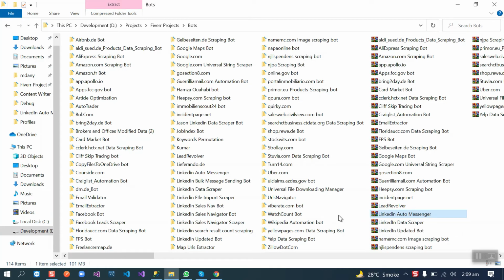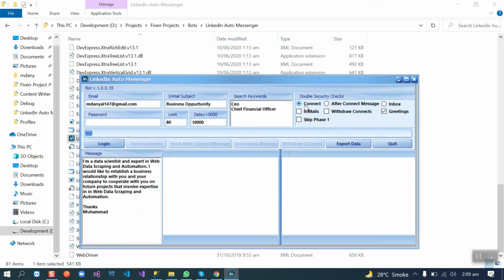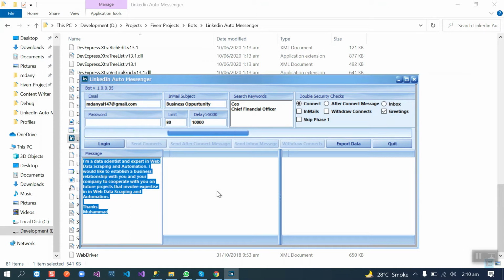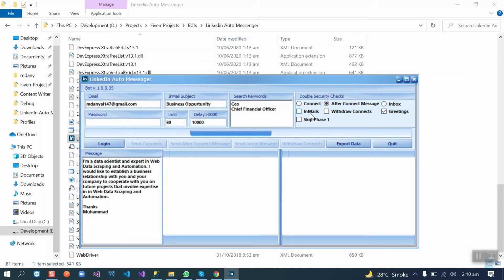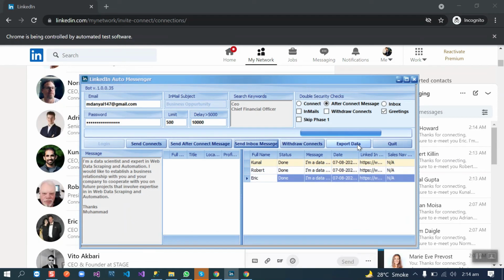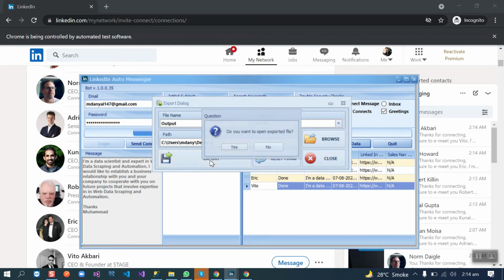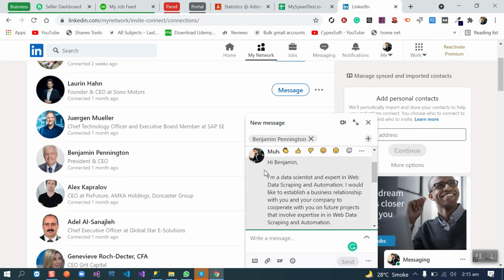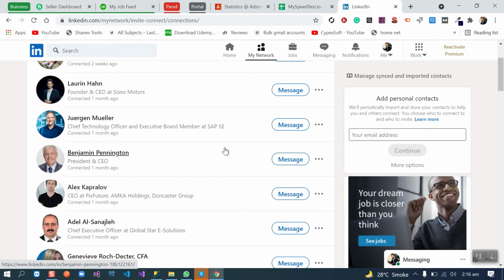LinkedIn Auto Messenger & Connect Invite Bot | Send Connects automatically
Recently I have developed a Bot for Linkedin to send Connect Invites with Custom Message, Inbox Messages, Follow up Messages, InMail Messages for Linkedin Sales Navigator, Withdraw dead Connects automatically, and all the other stuff that we need to do with Linkedin on daily basis. This is a quick live demo of the bot explaining all the features.

Just watch this demo video and let me know If you need this bot or other customizations. Please let me know if you are interested in hiring me for your custom software Development.

Regards
Muhammad